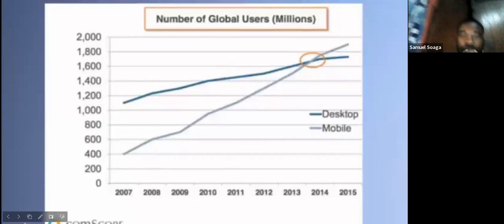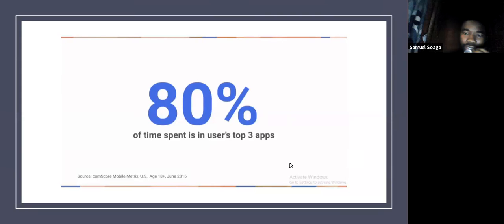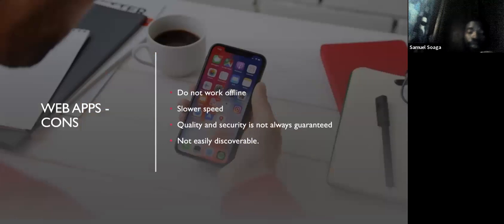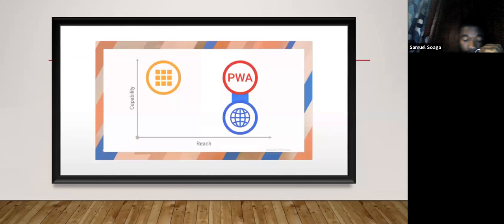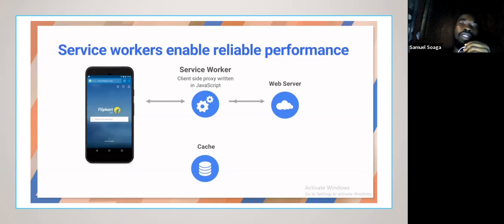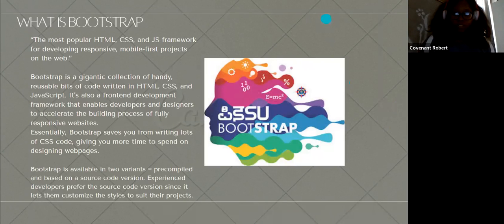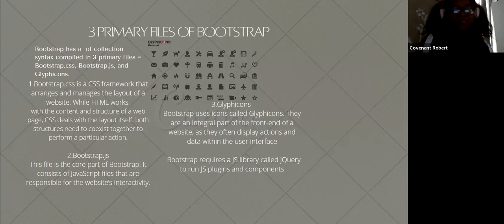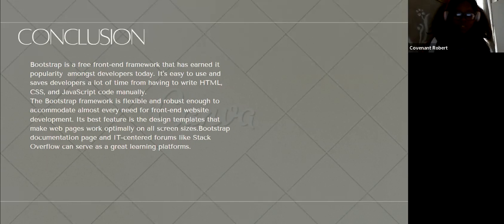Knowledge Development Meeting